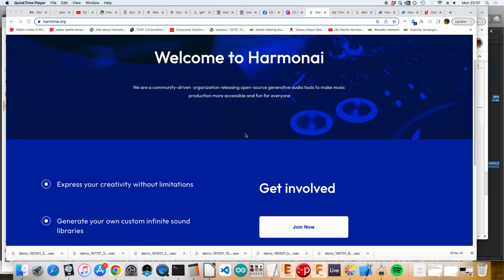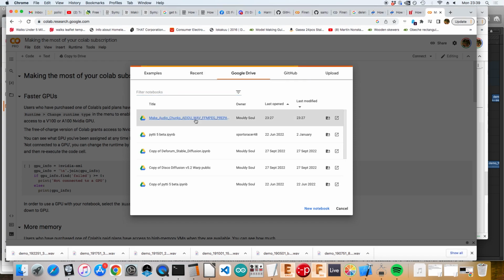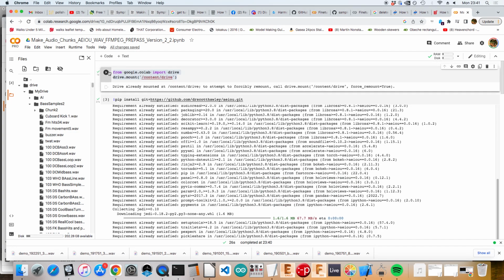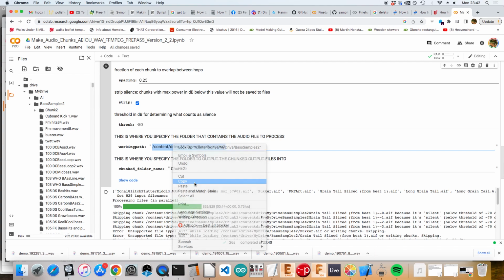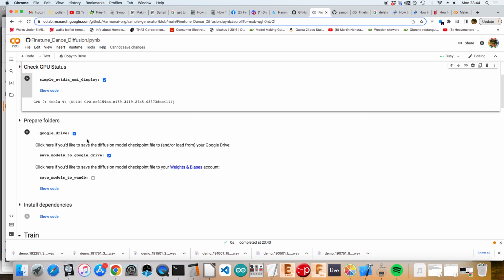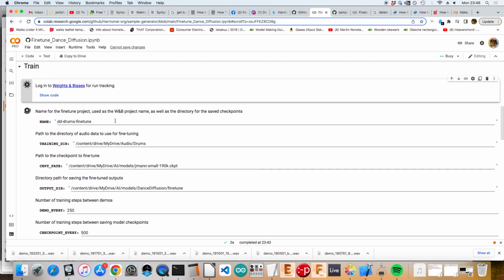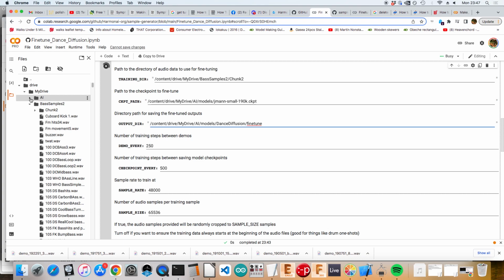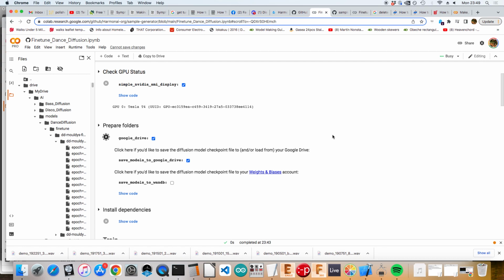I trained an AI to make bass sounds. And here's how you can too..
You need a google account for colab, and a Weights and Biases to follow along. Also a few thousand samples wouldn't hurt either.